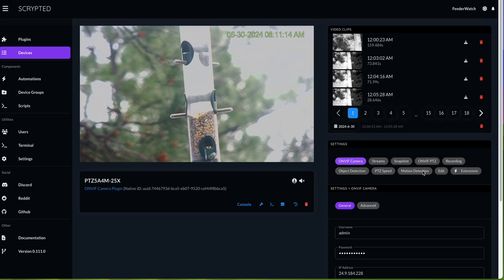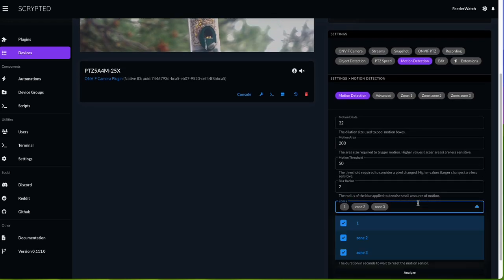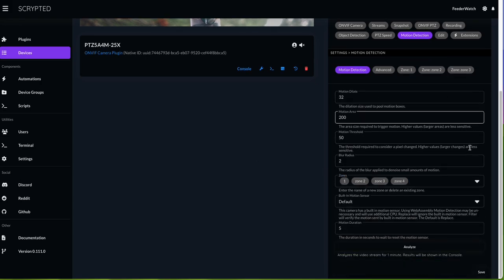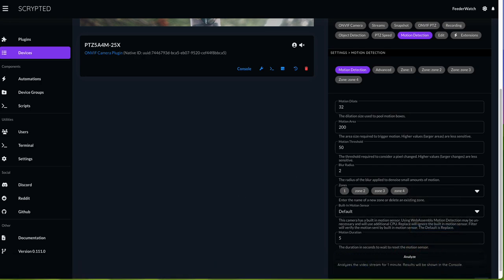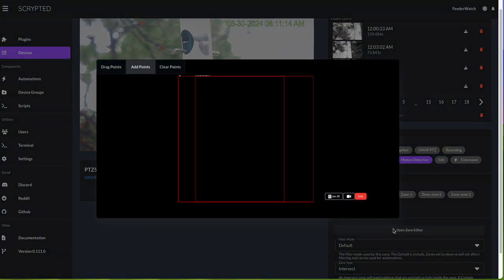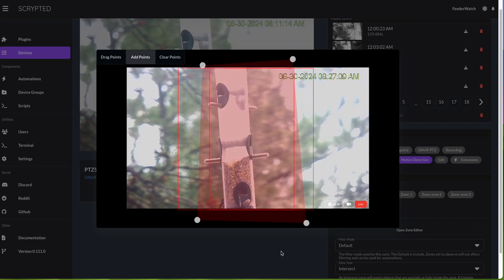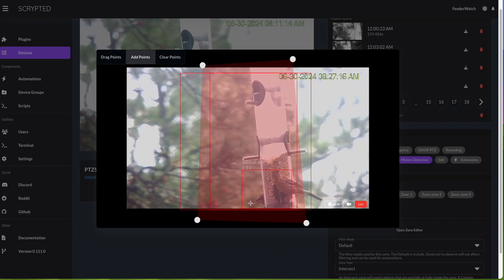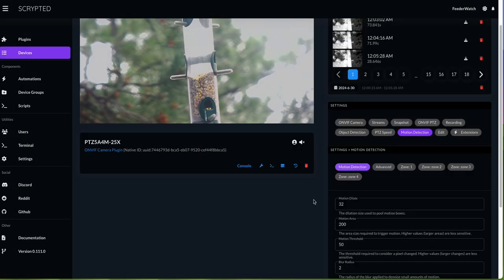How To Create A Motion or Object Zone on Scrypted